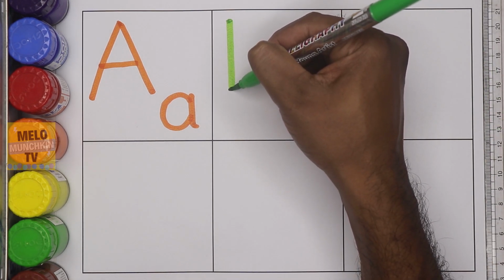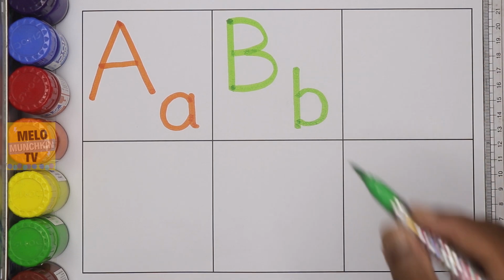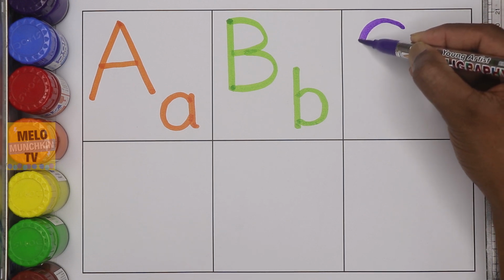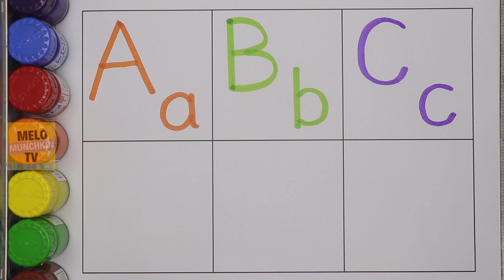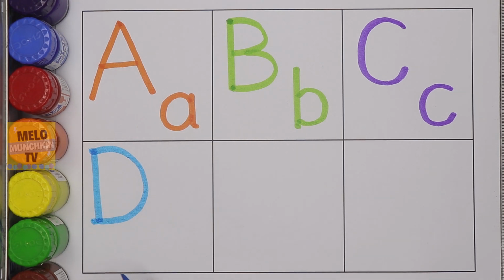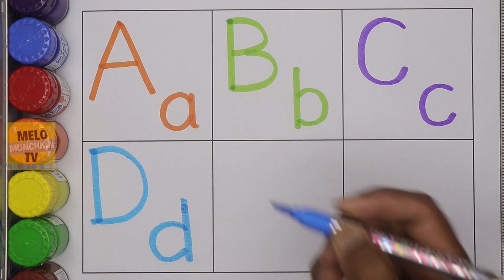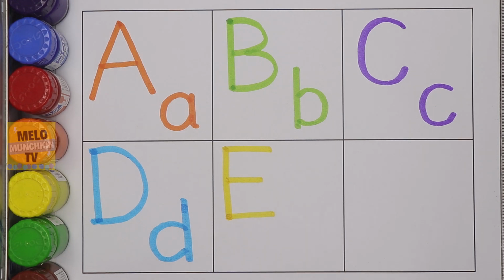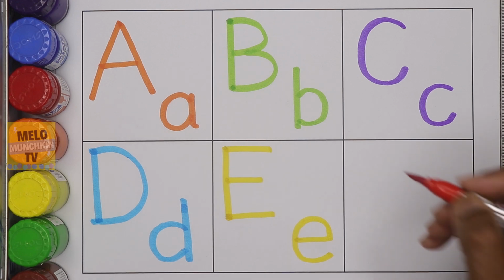A to Z, Kids rhymes, collection for writing for toddler, Alphabet, ABC song, ABCDEF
A to Z, Kids rhymes, collection for writing along dotted lines for toddler, Alphabet, ABC song, ABCD

Learn Uppercase and lowercase letters from a to f in a fun and colorful way! This video teaches kids letter recognition and phonics through writing practice. Watch as colorful brush pens bring letters to life, while learning the sounds of each letter with fun objects. Perfect for preschoolers and kindergarteners to develop early literacy skills. Improve handwriting and phonics skills while having fun!